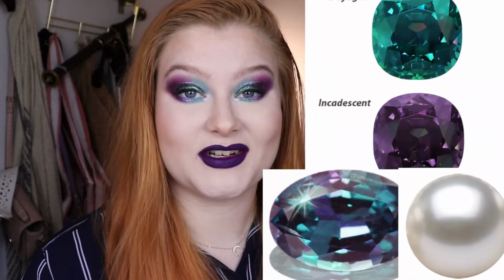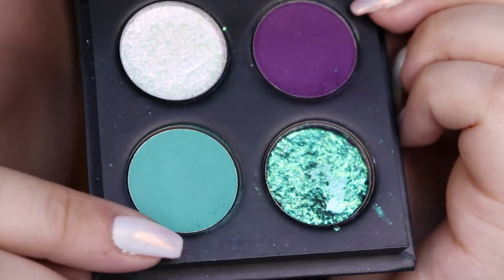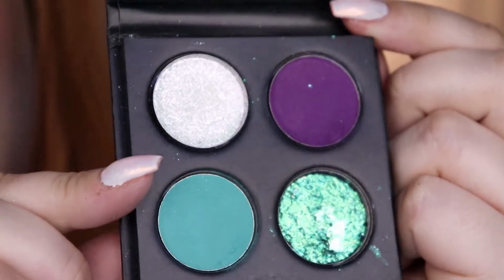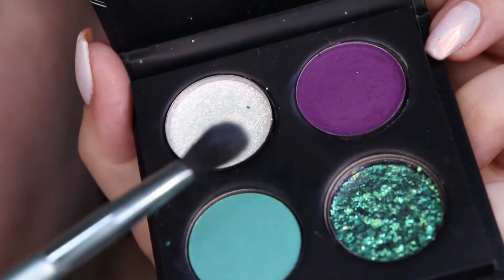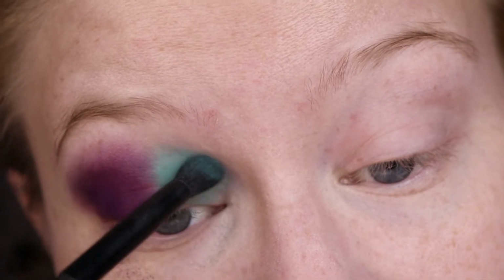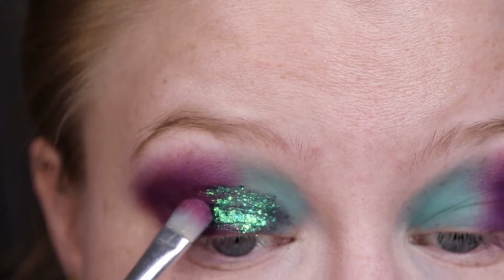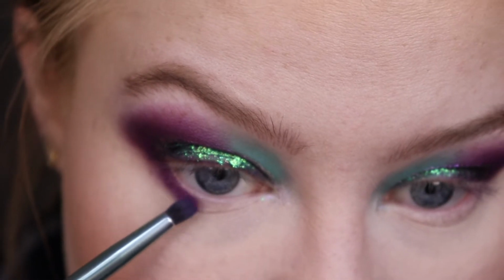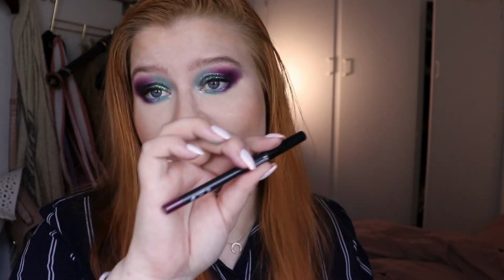Pearl & Alexandrite ♢ || June ─ Birthstone Series: Part 3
I'm a bit late, but nevertheless continuing my Birthstone series where I make a custom quad based on June's Birthstones as described by Wixon Jewelers. June's birthstones are Pearl and Alexandrite, and I really liked this month's look - I hope you like it too ♥

⚜ Products used:
❥ FACE
➳ The Ordinary High Adherence Silicone Primer
➳  Lumene Blur Foundation: 00 Ultra Light
➳ Makeup Revolution Infinite Longwear Conceal and Define Concealer: 0.7
➳ Tammy Tanuka Setting Powder
➳ Jouer Cosmetics Sunswept Bronzer and Contour Duo
➳ Juvia’s Place Blush: Serafina
➳ Highlighter: Looxi Beauty Voodoo

❥ EYES
➳ Tammy Tanuka: Flame of Inspiration, The Follower of the Black Wolf
➳ Makeup Geek: Invincible
➳ Devinah: Skydancer
➳ L.A. Girl Shockwave Neon liner: Fresh
➳ BH Cosmetics Base Booster
➳ Makeup Mekka Ultra Length Water Resistant Mascara
➳ Makeup Mekka Long Lasting Brow Tint: Ash Blonde

❥ LIPS

➳ Random Lipliner from a Norwegian Brand
➳ Coloured Raine Satin Lipstick: Arabian Night